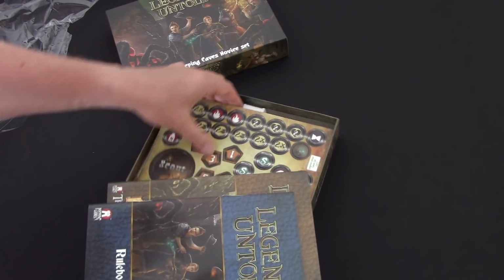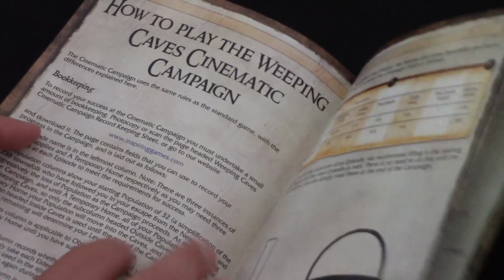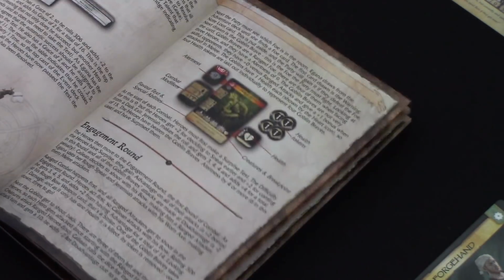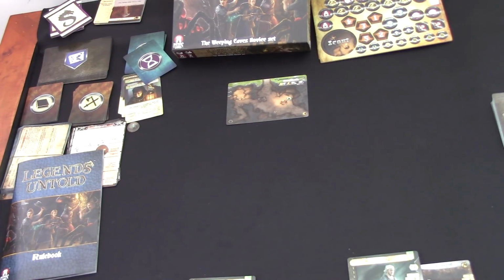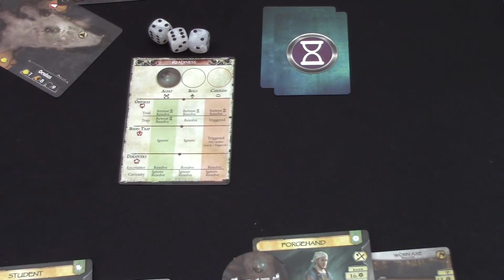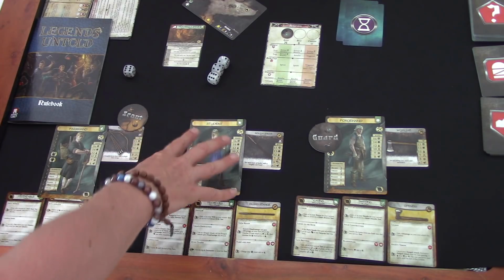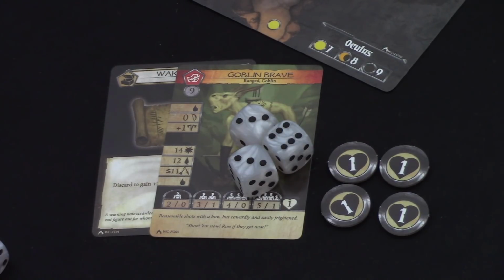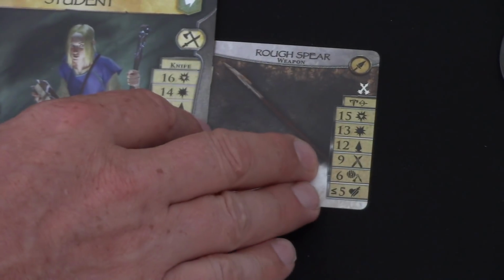Legends Untold - Redux !